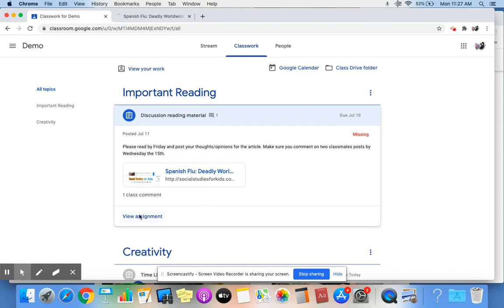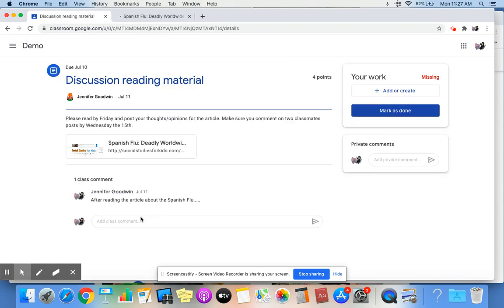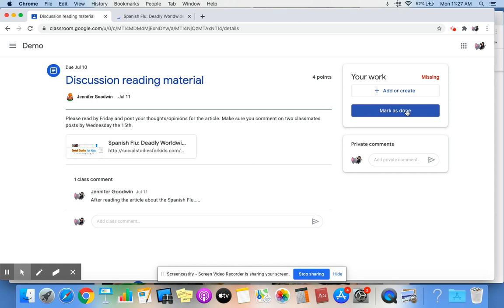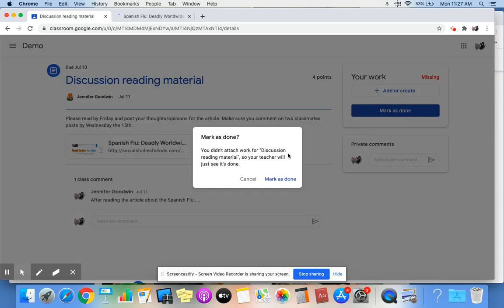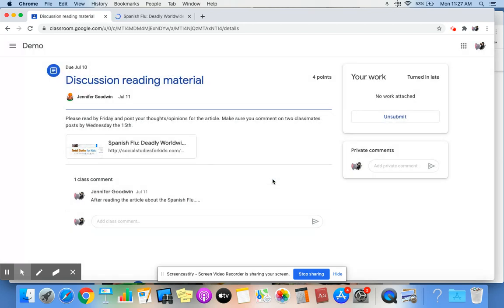How to mark work as done when nothing needs to be submitted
Instructions on how to let the teacher know you have completed work that does not require anything to be actually handed in.